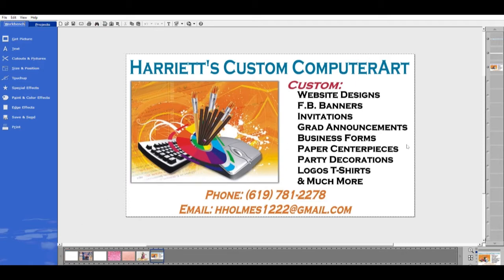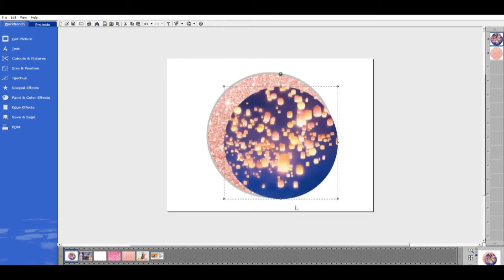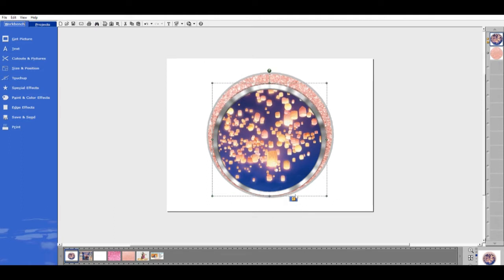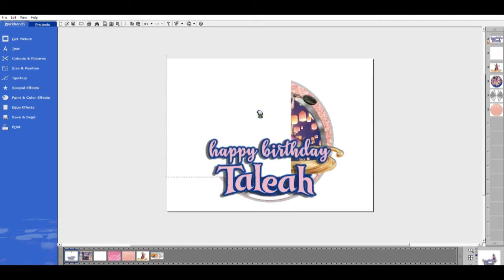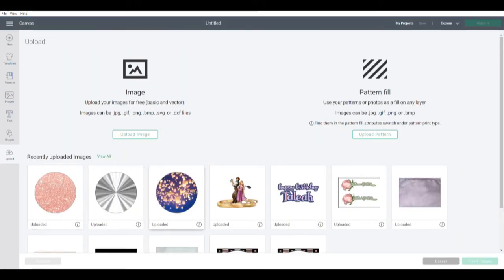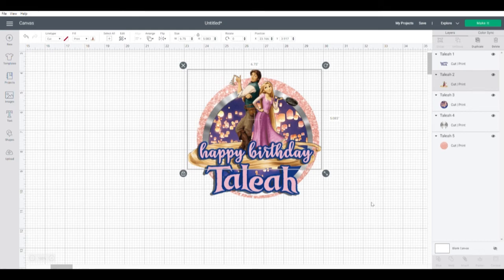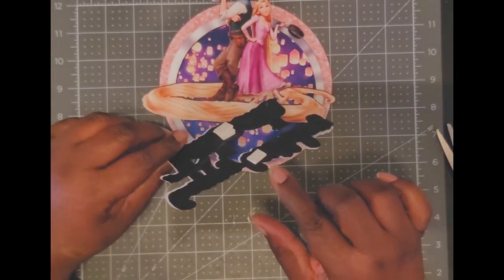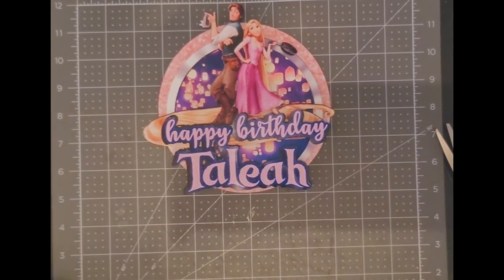EASY 3D CAKE TOPPER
3D Cake Topper Design in Microsoft Picture It